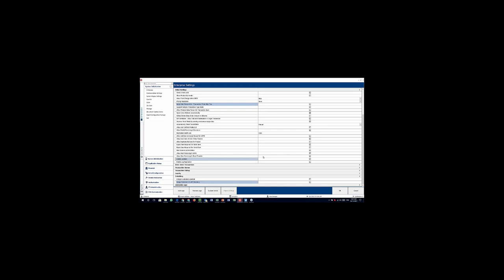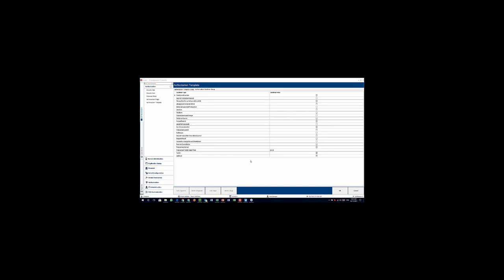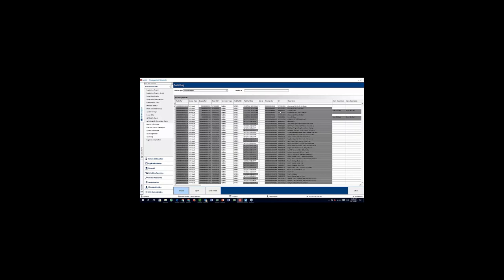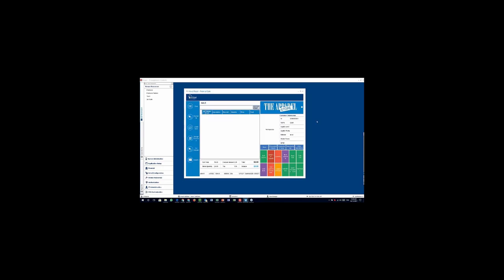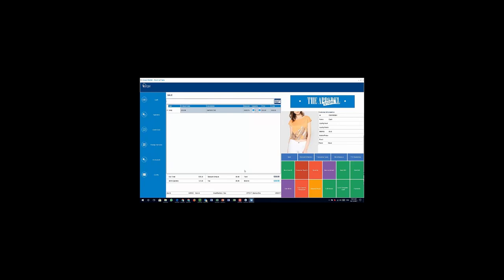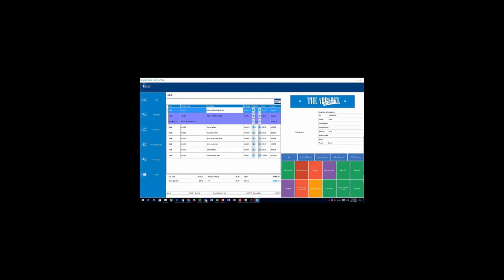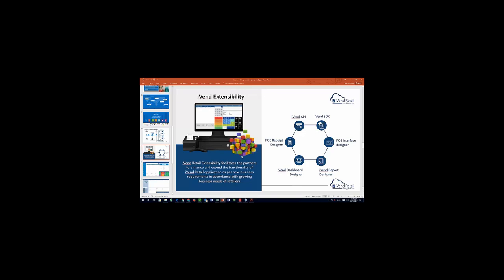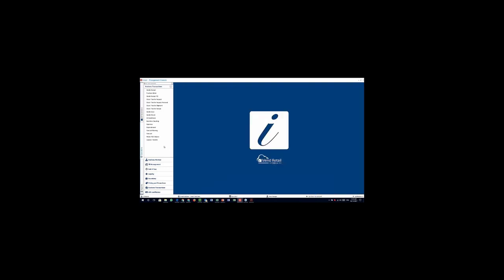iVend Retail Online Training Program - iVend features